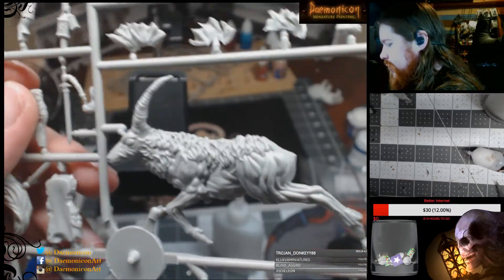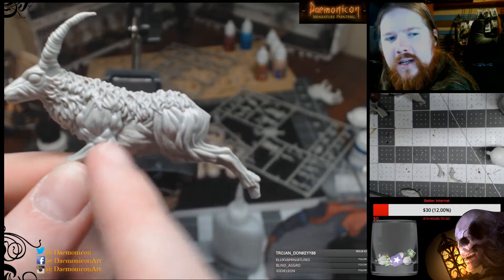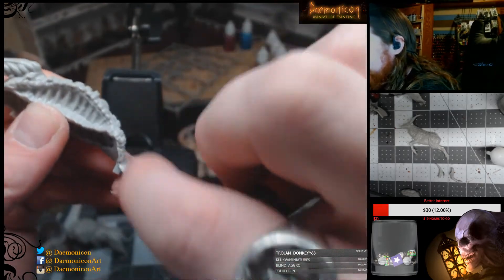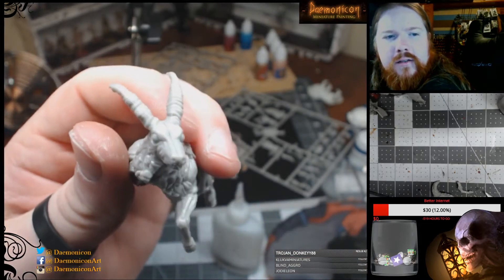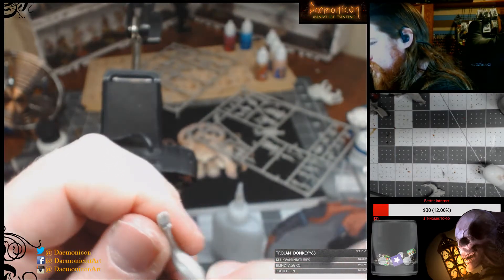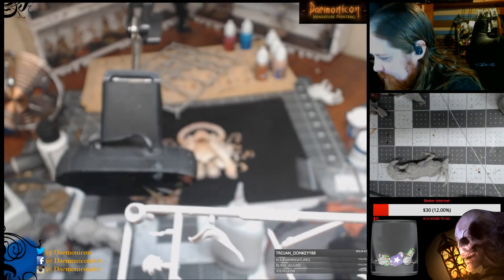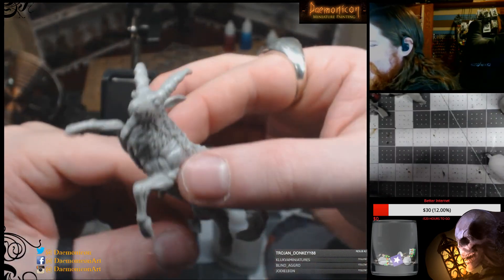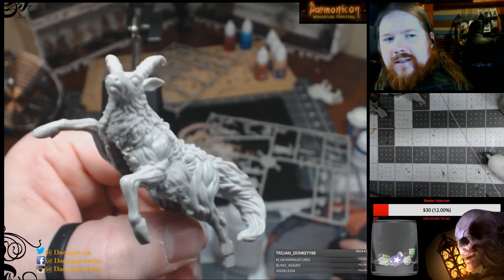Kingdom Death Screaming Antelope Build